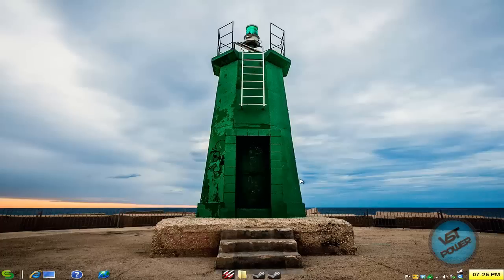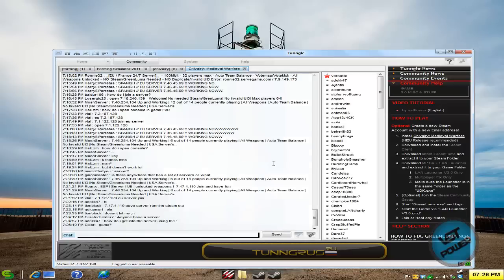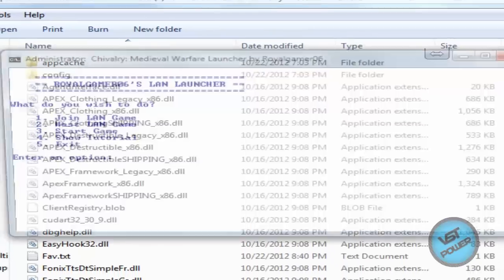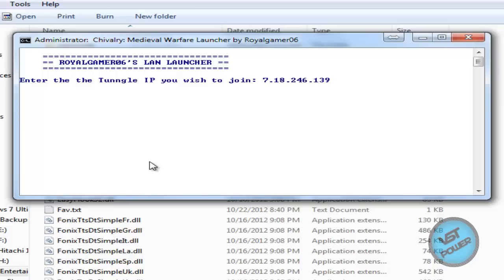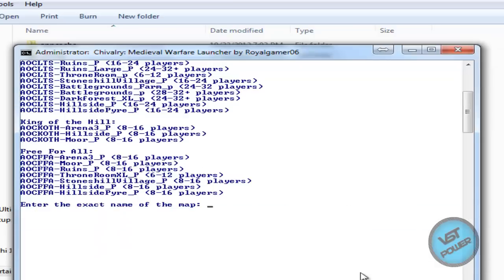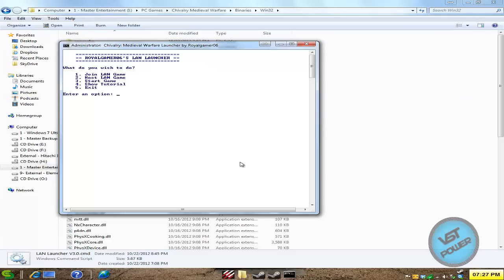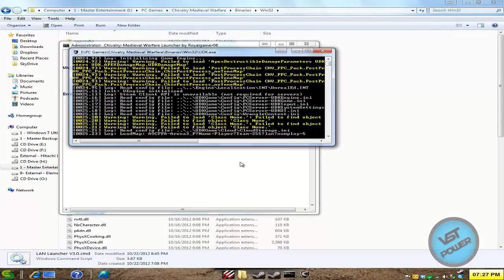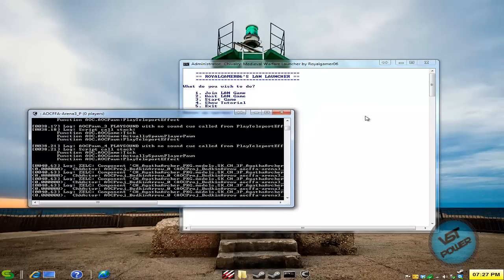[How To] Use LAN Launcher v3.0 for Chivalry Medieval Warfare Tutorial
Today's video focuses on the LAN Launcher v3.0 developed by royalgamer06. It really makes it easier to join and host games for Chivalry Medieval Warefare. Enjoy!